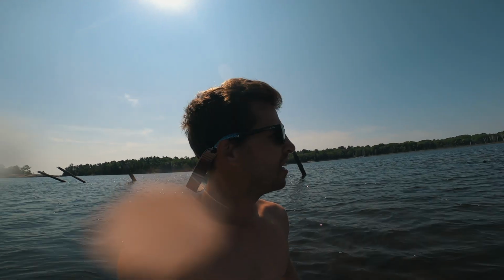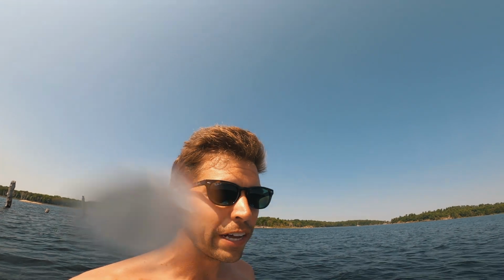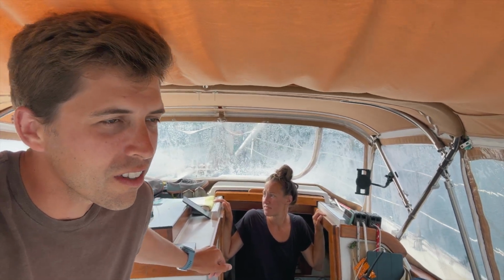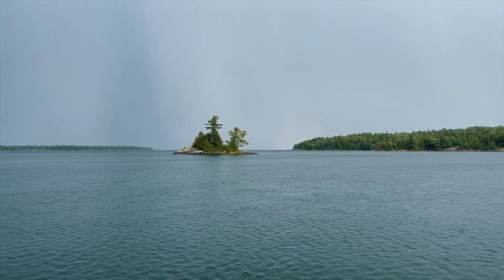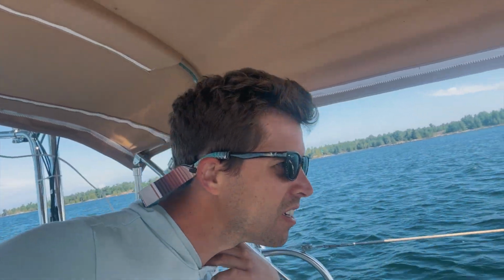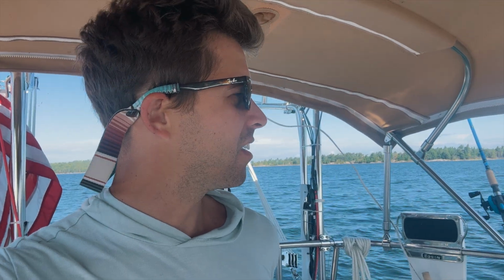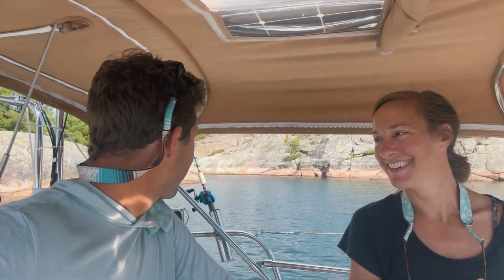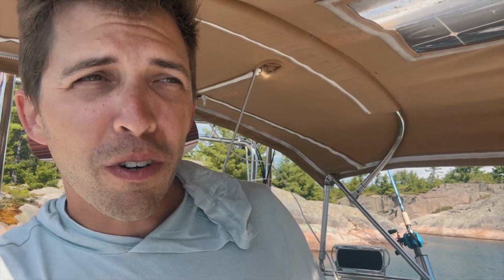Secret Havens of the North Channel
We leave Beardrop Harbour after a few days of exploring and finding blueberries and head across the Whalesback Channel to Moiles Harbour for a night. Then moving through the Little Detroit Cut to Eagle Island and Fox Island.

We're Ryan & Erika! Great Lakes cruisers from our home port of Muskegon, MI. We moved aboard our 39 ft Ericson Sailboat and left the dock at the beginning of July 2023, and are documenting our adventures here. We'll sail through the Great Lakes in the summer, then unstepping our mast and going out the Erie Canal to the East Coast. Leave a comment to say hi :-)